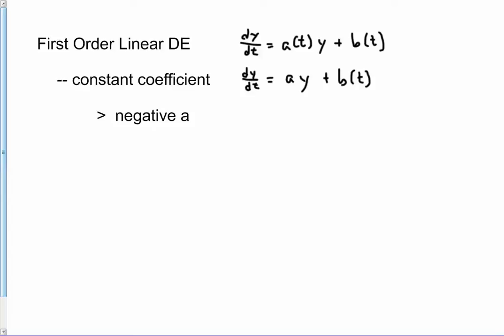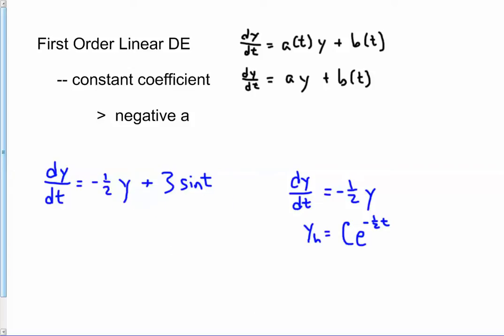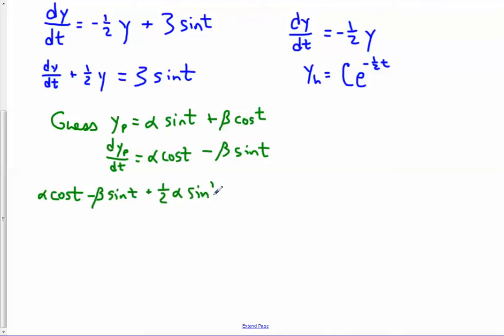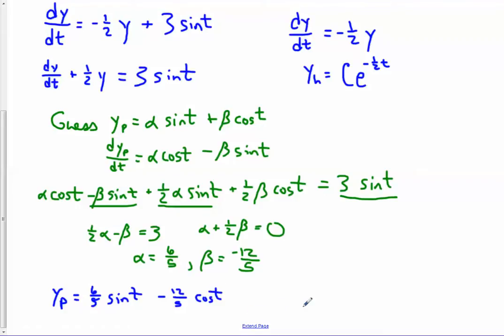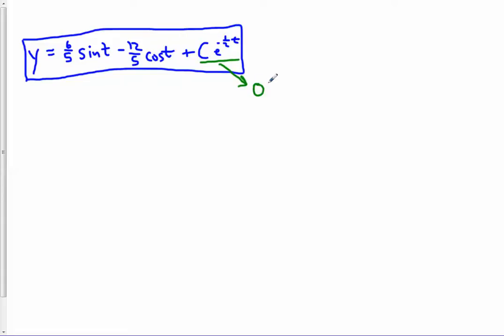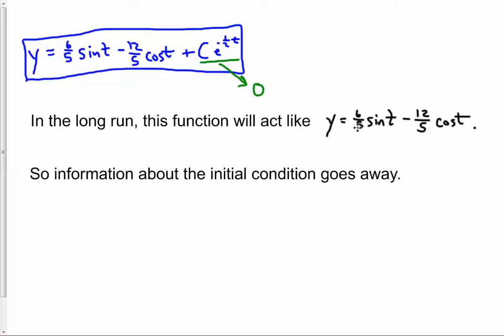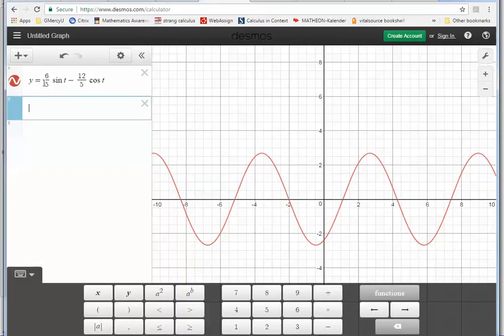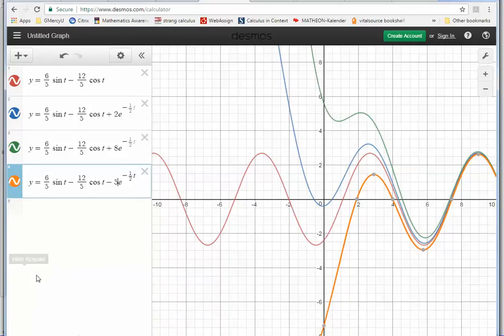steady state solutions in first order linear de's